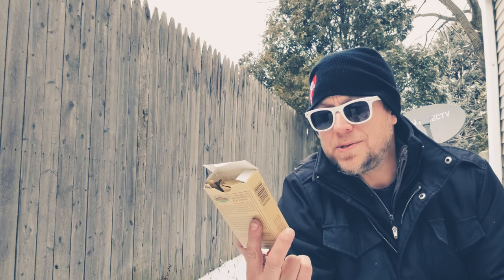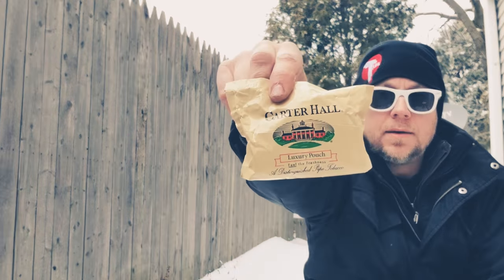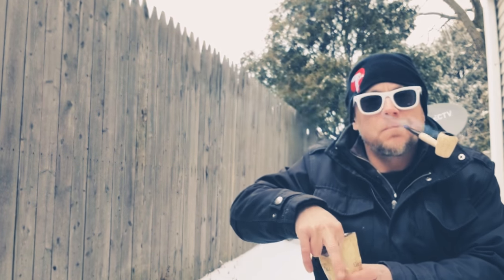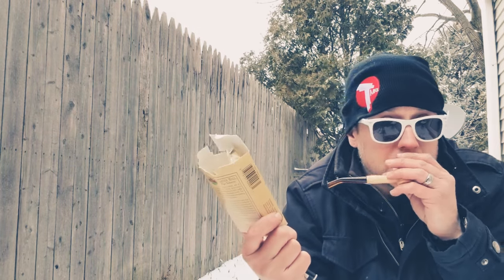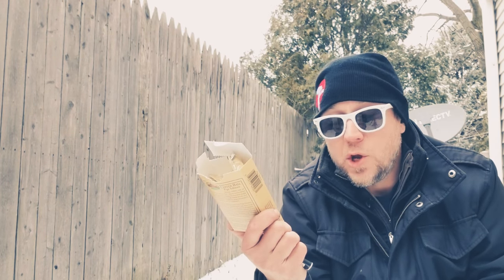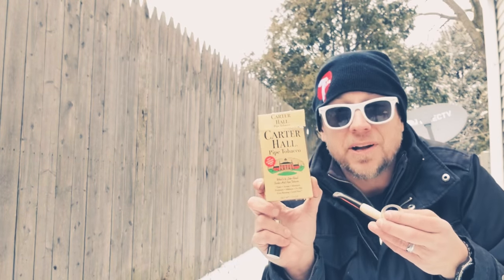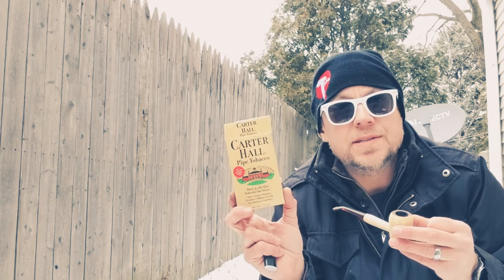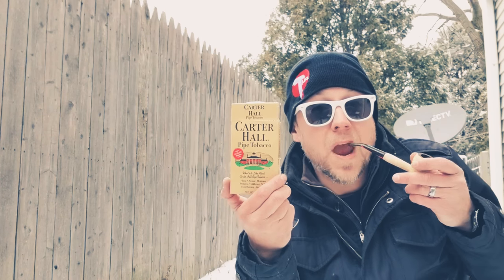CHEAP PIPE TOBACCO REVIEW - CARTER HALL TOBACCO - SMOOTH SMOKE - INEXPENSIVE TOBACCOS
Let's see how Carter Hall stacks up to some of the other cheap pipe tobaccos...